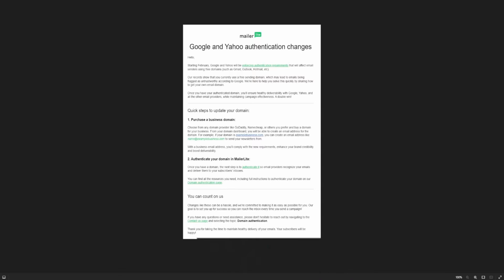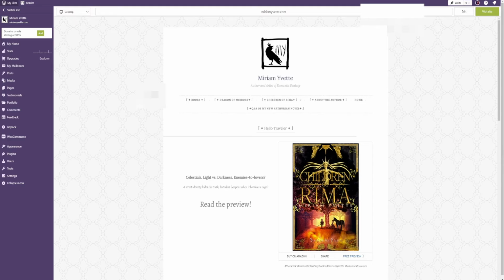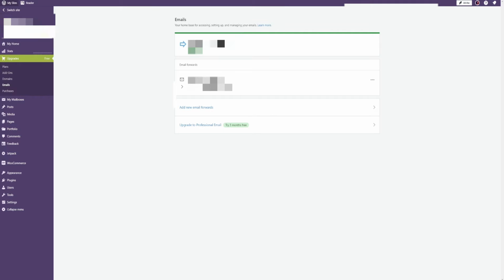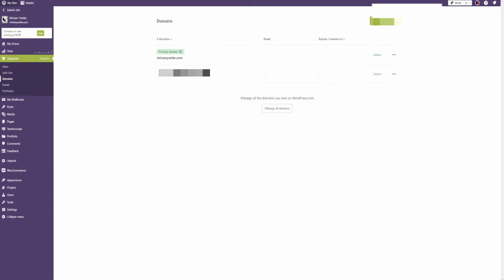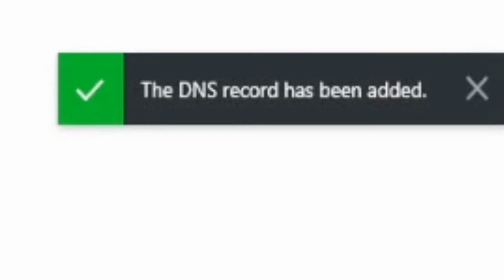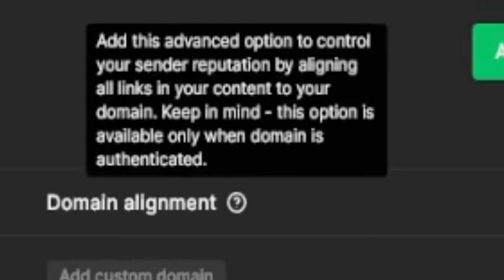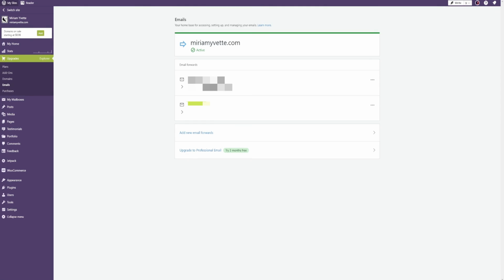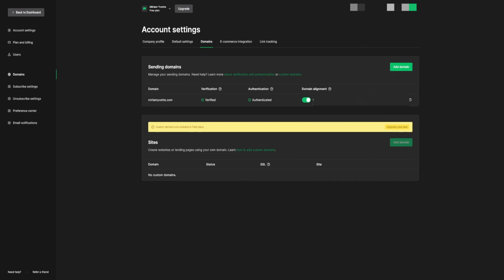How to authenticate MailerLite for your newsletters!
╲⎝⧹ ( ͡° ͜ʖ ͡°) ⎠╱ Hello. As of 1/16/2024 Mailerlite sent an email informing us about the requirements Google and Yahoo will implement for email providers.

In the video I mentioned I would post a link with resources here it is below:

About me.

Hello, I'm Miriam Yvette I write romantic fantasy, sword and sorcery, paranormal romance, and in the future a sci-fi horror.

💛 fantasy books